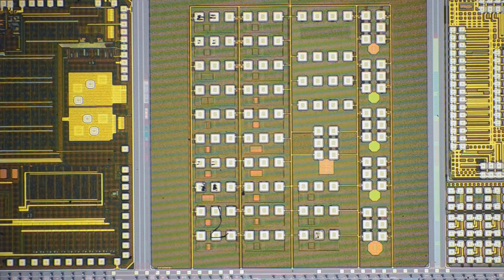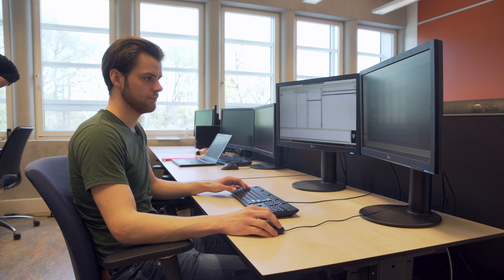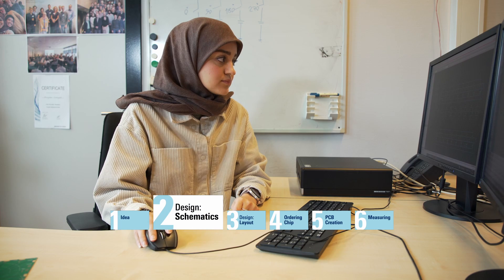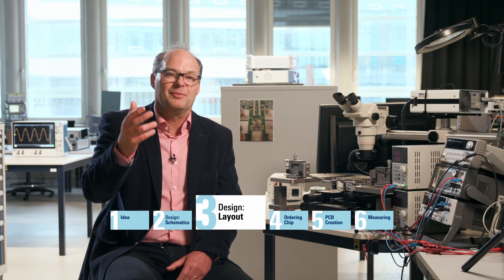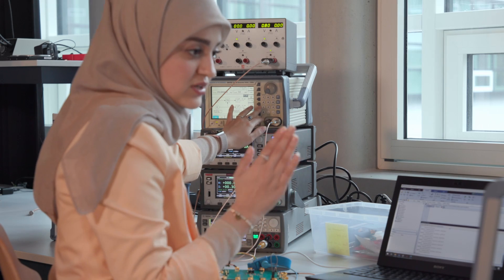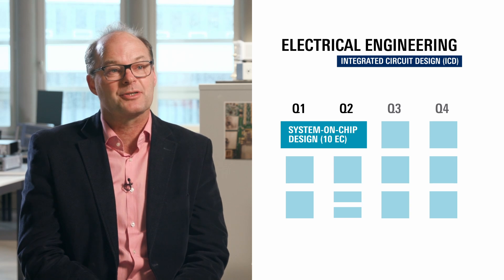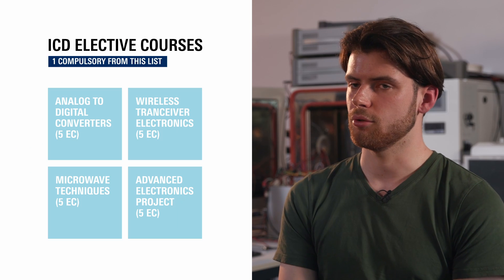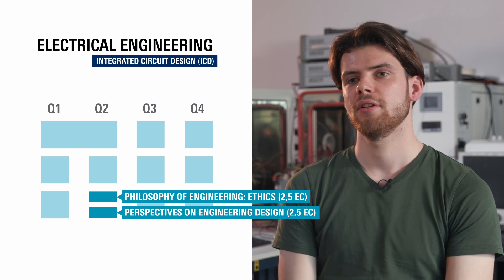Integrated Circuit Design – EE Master Specialisation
Integrated Circuit Design (ICD) in one of the several Electrical Engineering Master’s programme specialisations. In ICD you learn how to design chips and how to test them. Starting from the basis of transistors you learn also how to make these signals wireless.

Bram Nauta, chair of the Integrated Circuit Design group,
Maryam Dodengeh, PhD Researcher researching Bluetooth Low Energy technologies
Luc van Dijk, Master Student nearing the end of this specialisation
Tell about their experience, the courses in the programme, the research, the process of designing a chip, the applications and the job perspective.

Integrated Circuits – also known as ”chips” -  are at the heart of the rapid developments in electronics. Without chips, the modern world would simply be impossible. Applications like (wireline and wireless) communications, sensing, self-driving cars, artificial intelligence, and in fact the whole internet, are fueled by chips! This field has become of extremely high societal, industrial, and geopolitical importance. While signal processing and computing are done in the digital domain, the interface with the natural world and the physical implementation of circuits is all analog by nature. The University of Twente has one of the few leading groups in the world in this exciting analog and Radio Frequency domain.

TIMESTAMPS:
0:00 What is an Integrated Circuit?
1:47 Process
4:42 Courses
7:28 Internship & Master Assignment
10:06 Maryam: Bluetooth Low Energy
11:56 Bram Nauta: The Nauta Circuit
14:37 Job perspective

Interested in Electrical Engineering, but is this specialisation not exactly what you are looking for?

Check out our videos about some of the other specialisations within the Master’s in Electrical Engineering: